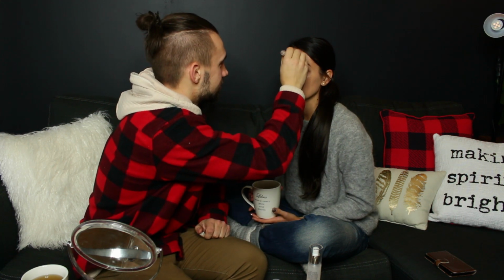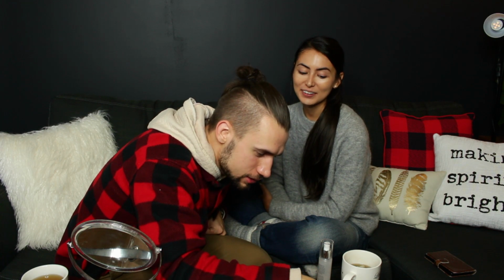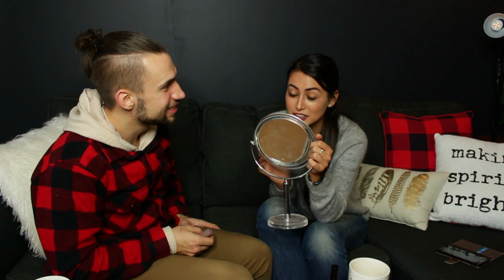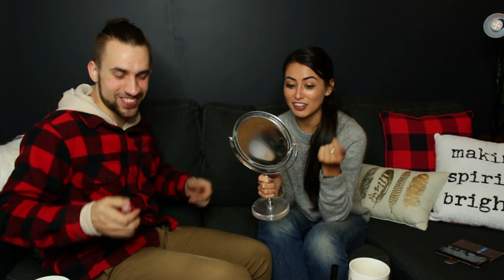My Best Friend Does My Makeup! | 11TH DAY OF KRYSMAS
THIS IS MY FRIEND TYE - and I convinced him to do my makeup today!  Hope you guys enjoy xx

⇣⇣Products Mentioned⇣⇣